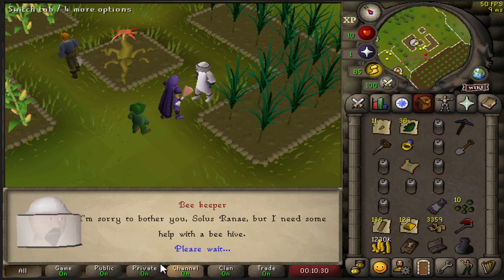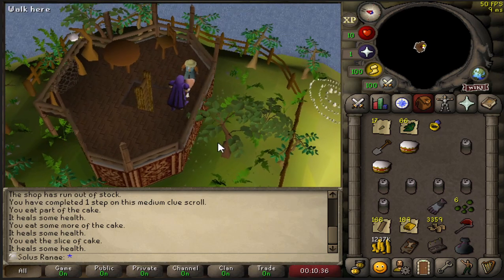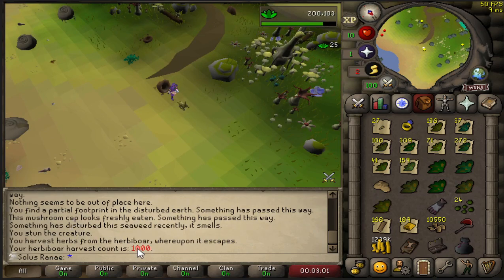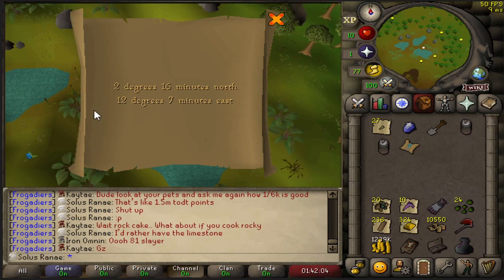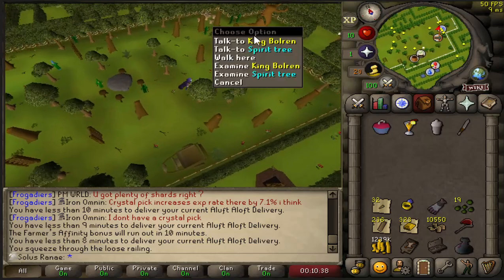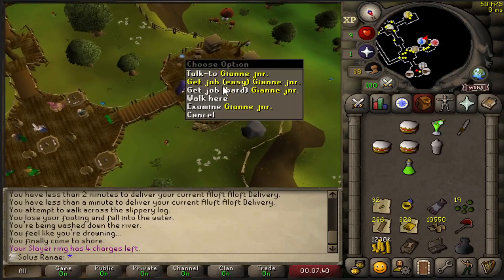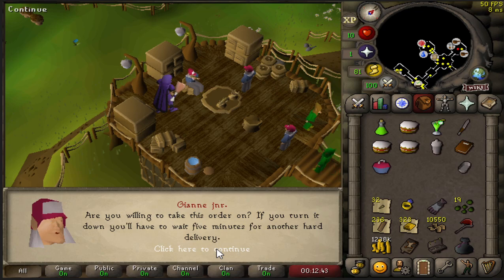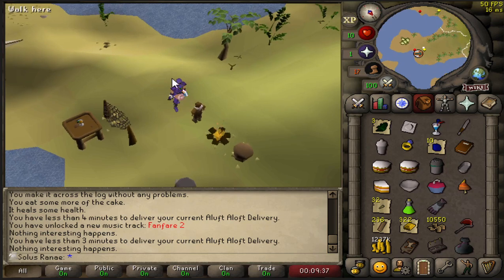OSRS UIM Level 3 Skiller - EP31 - Illusive Gits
Welcome back to the Level 3 UIM Adventure!